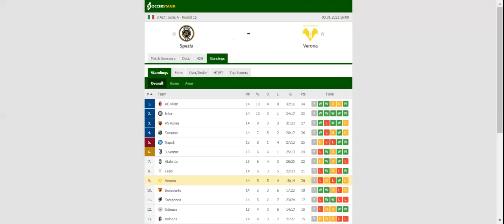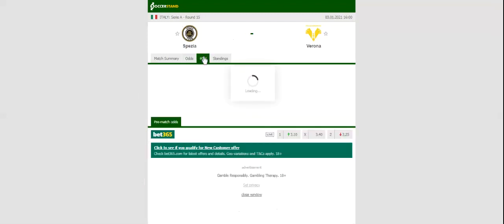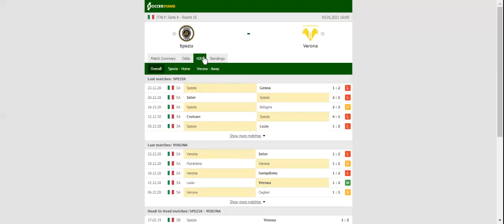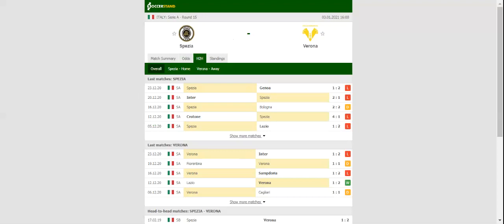SPEZIA VS VERONA PREDICTION & BETTING TIPS - 03/01/2021